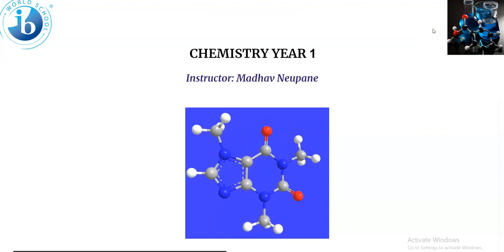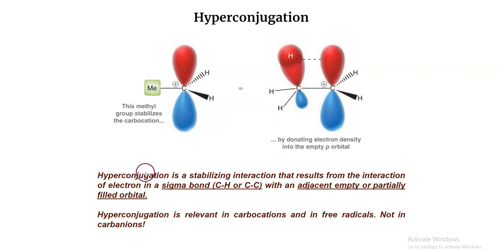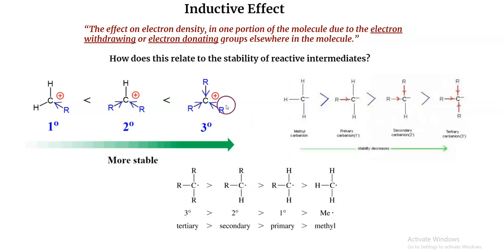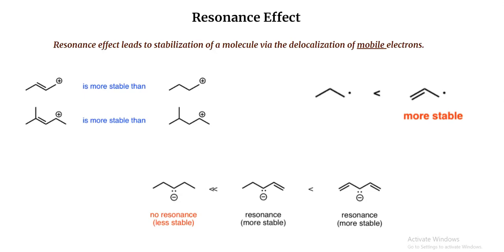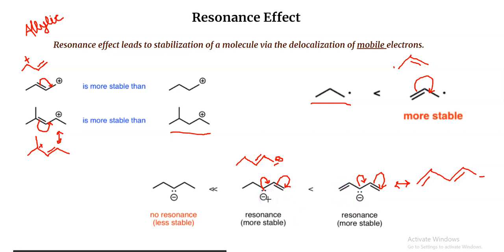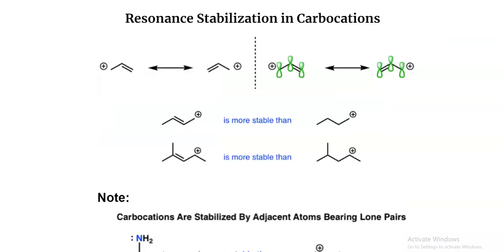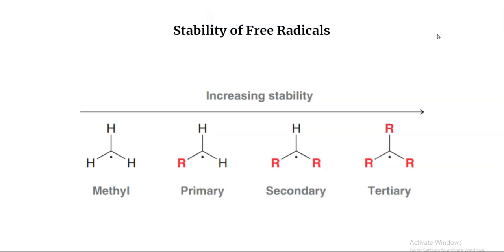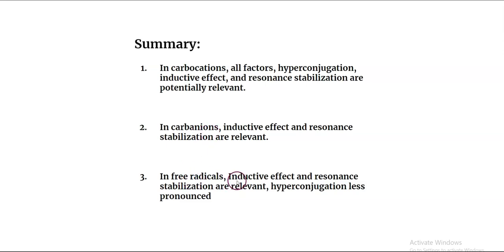Hyperconjugation, Inductive effect, and Resonance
This video will explain the three important factors which affect the stability of the organic chemistry reaction intermediates. The three important factors are Hyperconjugation, Inductive effects, and Resonance Stabilization.